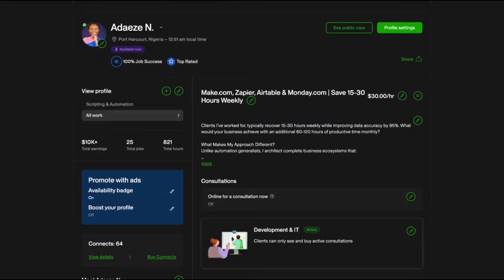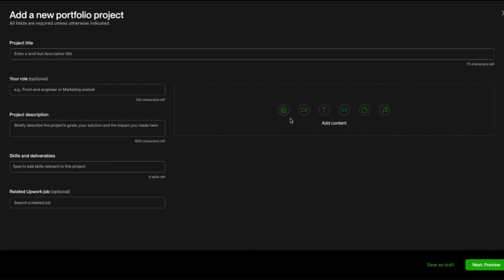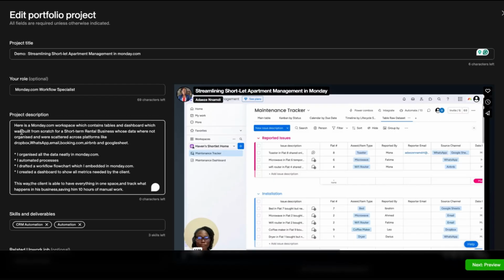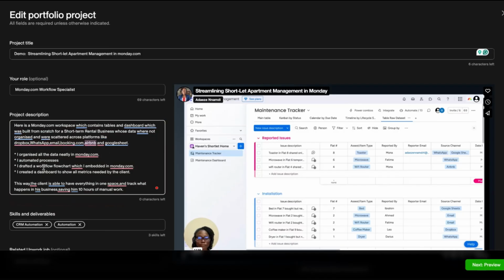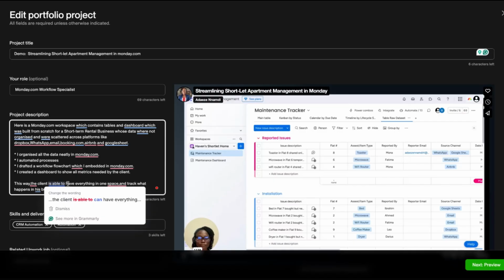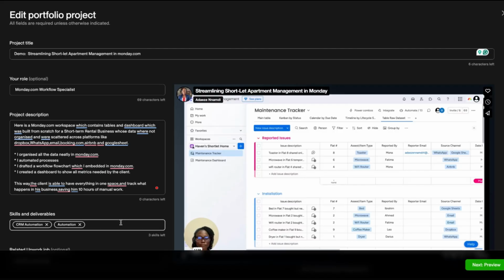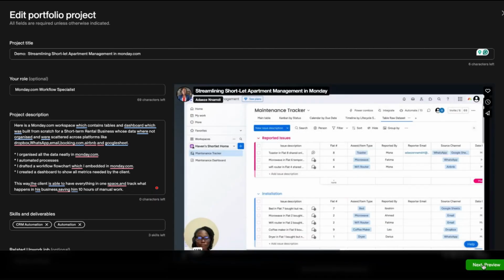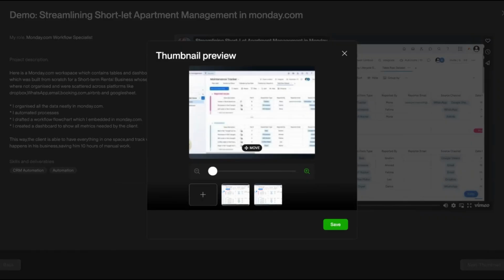Optimized Video Portfolio on Upwork that Gets you HIRED!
Want to stand out on Upwork and attract high-paying clients? Your portfolio isn’t just a showcase, it’s your sales pitch. In this video, I’ll show you how to upload a high-converting video portfolio on Upwork with the right SEO, positioning, and storytelling so clients can actually find you, trust you, and hire you.

It is essential to have a well-optimized Upwork Video Portfolio that allows clients to easily find you. That is what I will be addressing in this video.

You’ll learn:
✅ How to prepare your video with SEO keywords (Upwork + Google ranking hack)
✅ Step-by-step process to upload a video portfolio on Upwork
✅ What to write in your title, description, and skills section
✅ Video content structure that makes clients say “Wow, I need this freelancer”
✅ Why positioning your portfolio the right way makes you an obvious choice

This tutorial will help you showcase your projects in a way that gets attention and wins jobs.